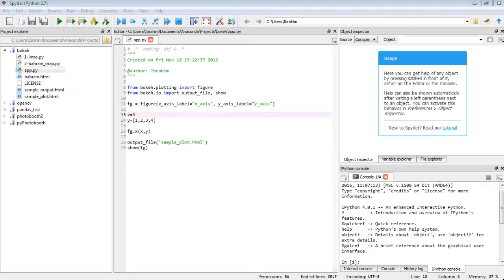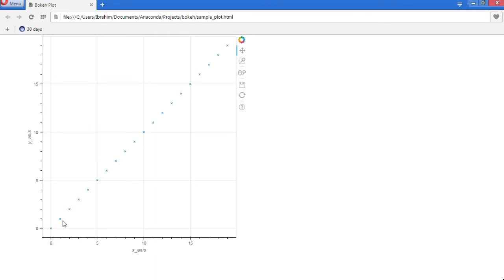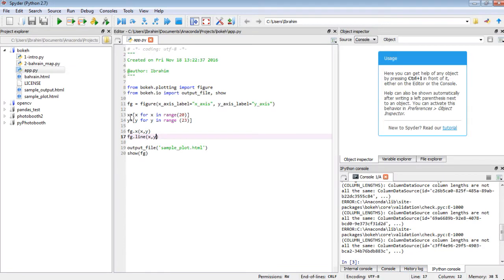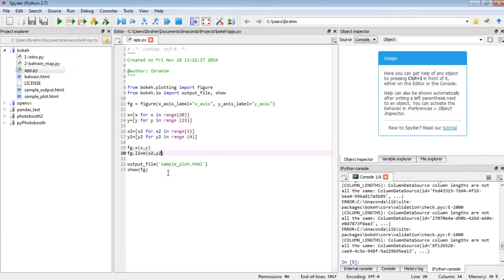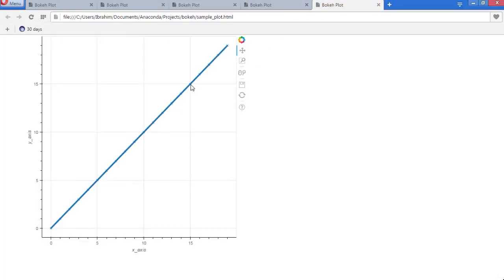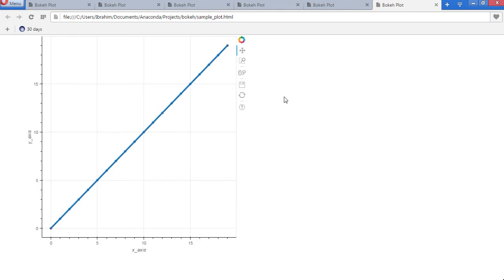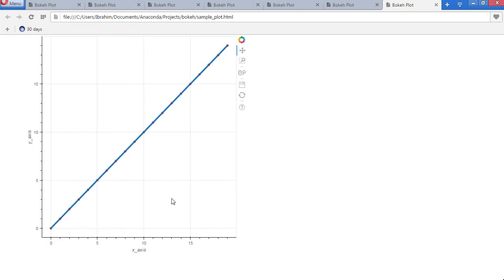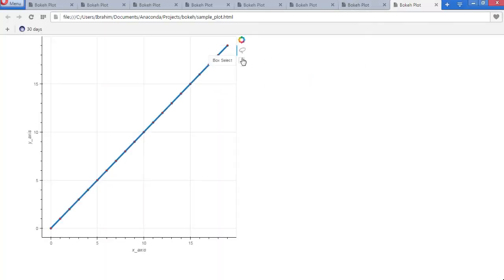2- Drawing Multiple Plots in a Graph using Bokeh and Python With Selection Enabled.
NOTE: In this video we got away with lists x,y being not the same; it is actually dropped the extras. List x,y must be the same.
In this tutorial we will draw multiple plots using multiple set of points using bokeh and python. We will also see how to enable selection of specific points in the graph

Update: you can see the error show in the console; to complement the note.